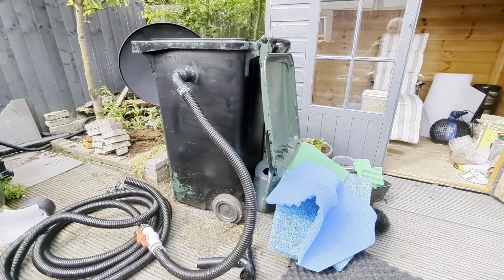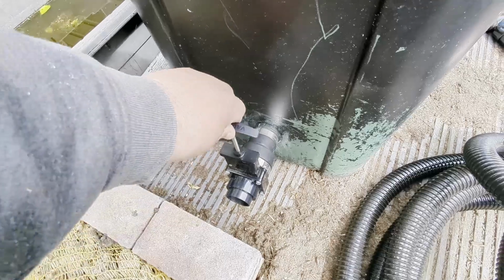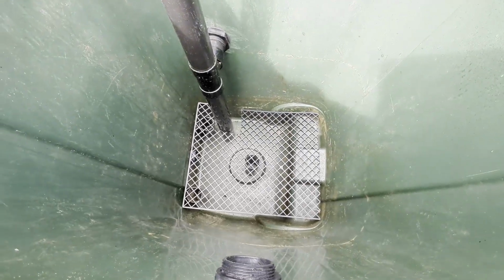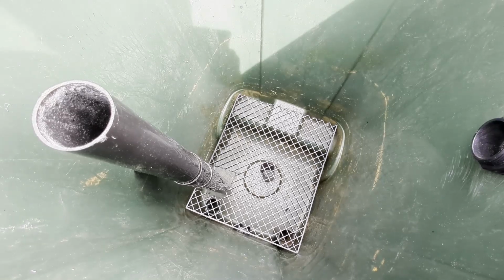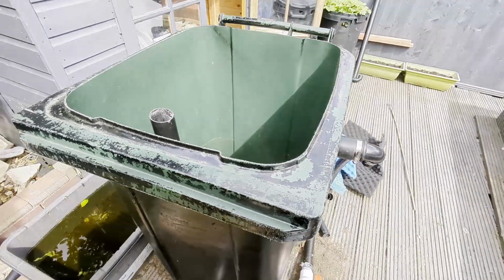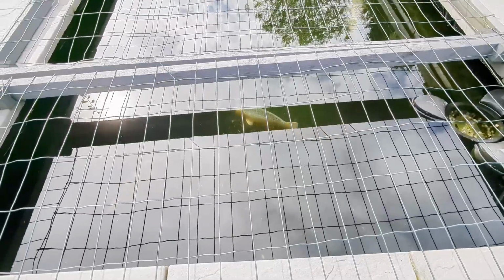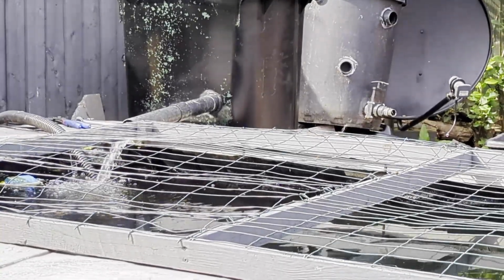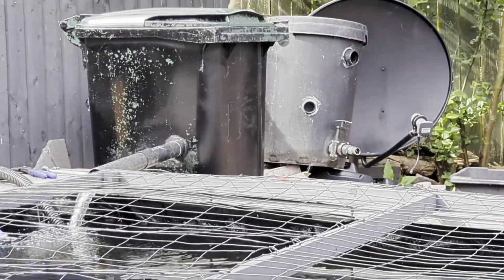Koi Pond DIY Cheap Built Filter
A simple filter which works why pay more.